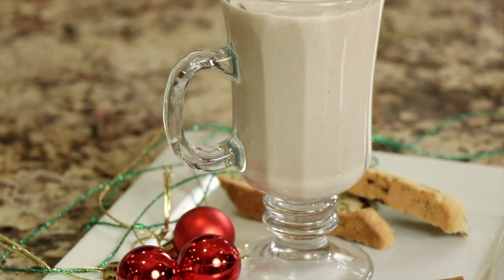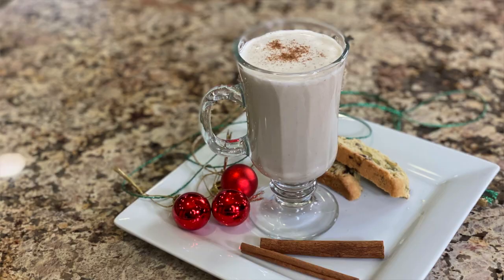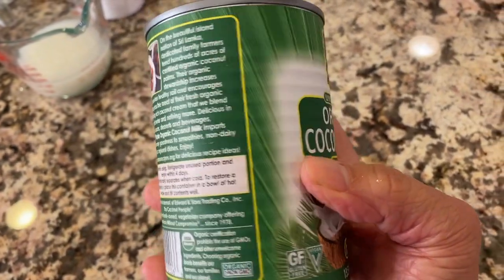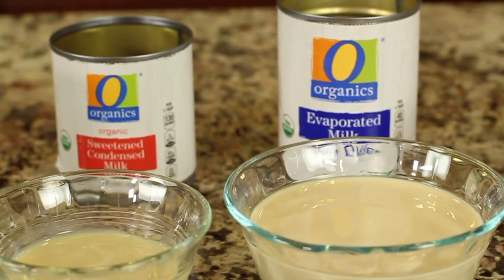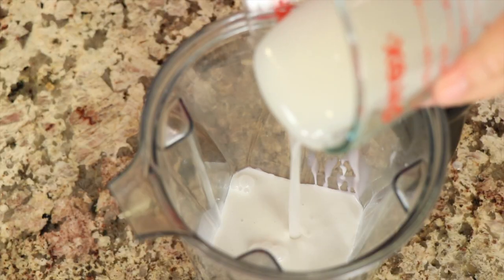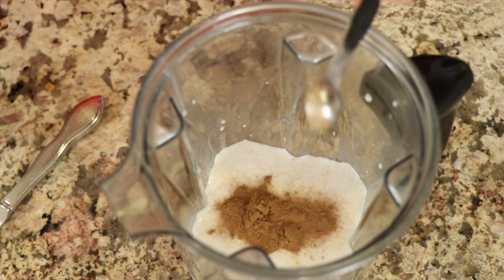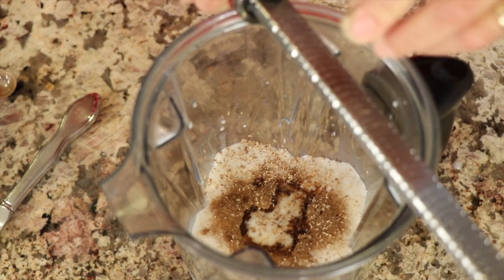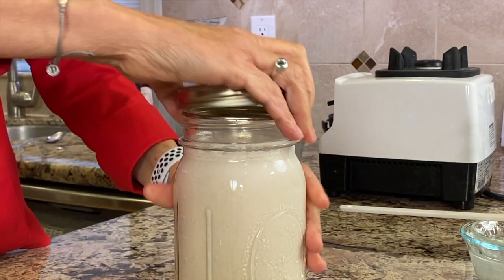How To Make Coquito Eggnog | A Healthier Puerto Rican Coquito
Let's make as healthy a version of Coquito eggnog as we can. I've lowered the sugar and there are no eggs in this recipe so it is fast and easy. We are also using the healthiest ingredients we can find.

▶︎ Bottles with Swing Lids (Great For Giving This Eggnog As A Gift)

Kitchen Tools I Like:
▶︎ Tortilla Warmer

▶︎ Wooden Spoons

▶︎ Vitamix 5200

▶︎ Cooling Racks

▶︎ Arrowroot Powder

▶︎ Taco Holders

Coquito Eggnog Recipe
Ingredients:
3 oz. cream of coconut
6 oz. evaporated milk
2 oz. sweetened condensed milk
1 can 13.5 oz organic coconut milk Native Forest
¼ tsp. Rum extract
½ tsp. Vanilla extract
⅛ tsp. Almond extract
½ tsp. Ground cinnamon
¼ tsp. Freshly grated nutmeg
½ to ¾ cup of white rum, optional

Directions:
Place all ingredients into a blender and blend for 40 seconds. Pour into a pitcher for serving or into mason jars or bottles with a swing top lid Bottles with Swing Lids
for gifts.

The Coquito eggnog will last a week in the refrigerator. Serve chilled with a dusting of cinnamon or nutmeg on top or serve with a cinnamon stick for more cinnamon flavor. Remember to stir or shake before serving. Feel free to double or triple this recipe.  Try this for a New Years drink. Enjoy!

Rockin Robin
P.S. Please help me spread the word about my channel.